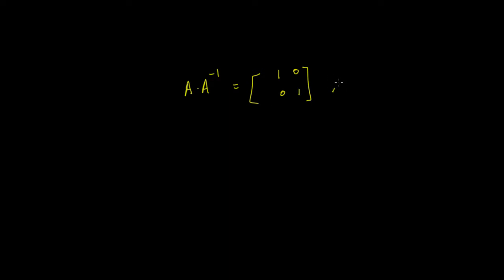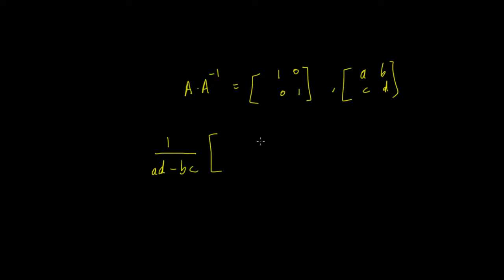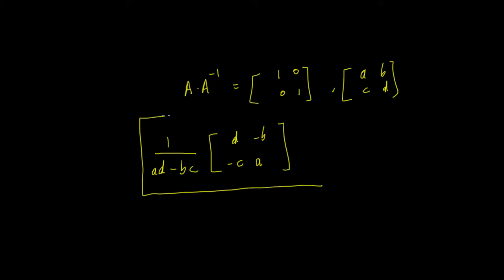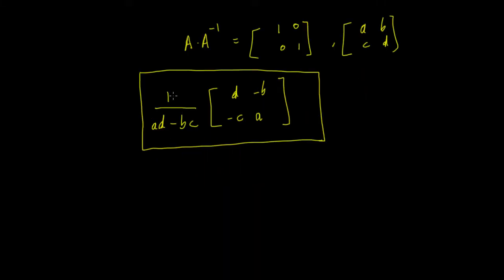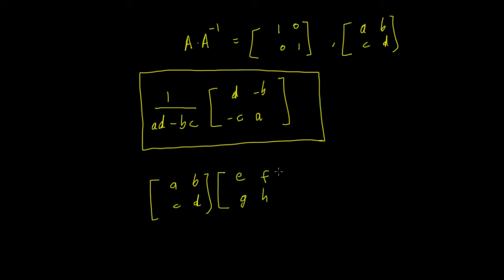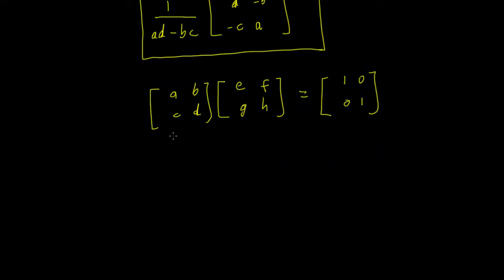Derivation of Inverse of 2x2 matrix